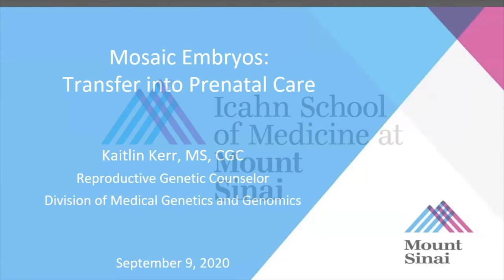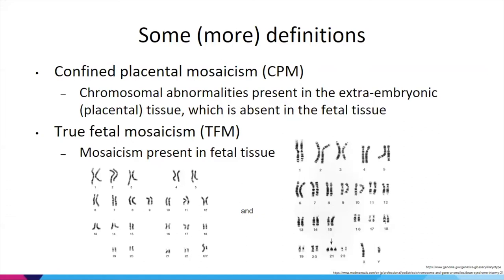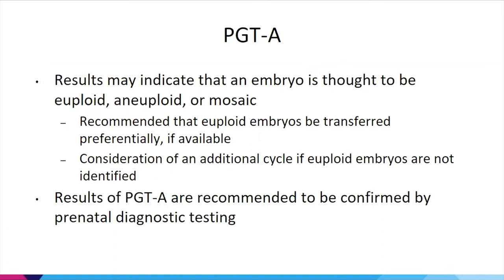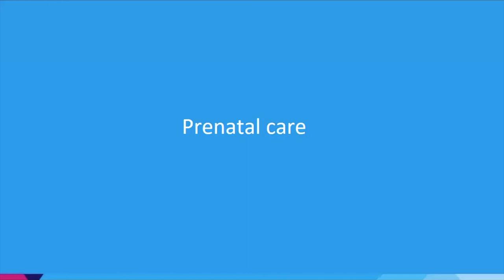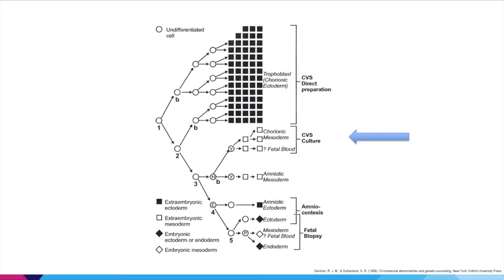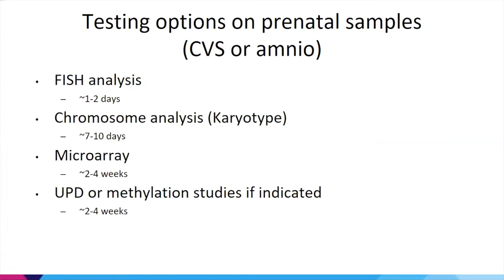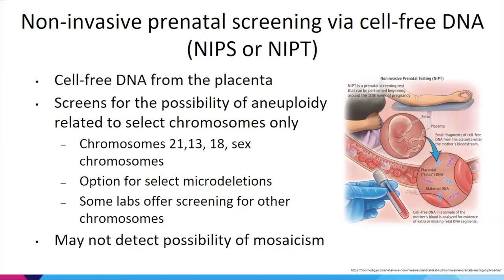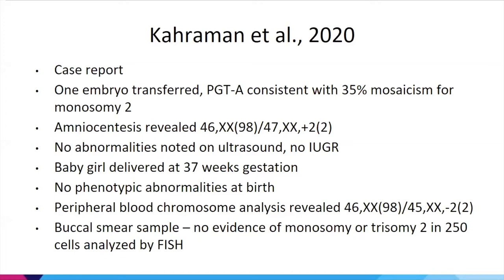Mosaic Embryos: Transfer into Prenatal Care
This webinar discusses the potential pre- and postnatal implications of mosaic embryo results from pre-implantation genetic testing for aneuploidy (PGT-A). Kaitlin Kerr, Reproductive Genetic Counselor at Mount Sinai, reviews mosaicism, PGT-A technology, and the available prenatal testing options presented to patients in light of their PGT-A results. In addition, this talk delves into psychosocial considerations of the patients and their families as they navigate prenatal care following transfer of a mosaic embryo.

Kaitlin Kerr is a Reproductive Genetic Counselor at the Icahn School of Medicine at Mount Sinai’s Department of Genetic and Genomics Sciences. She received a Bachelor of Science from Bucknell University, where she majored in Neuroscience with a cellular and molecular concentration as well as a minor in Japanese. She received her Master of Science in Genetic Counseling from the Icahn School of Medicine at Mount Sinai. Prior to her current position at Mount Sinai, Kaitlin worked in pediatric, adult, and prenatal genetics and contributed to interpretation of chromosomal microarray analysis findings for the cytogenetic laboratory at the University of Louisville.